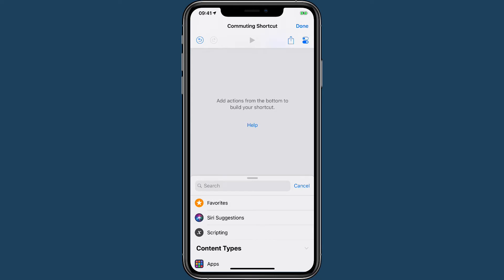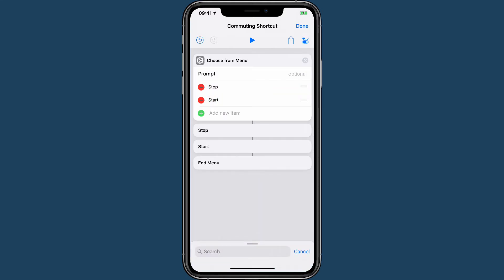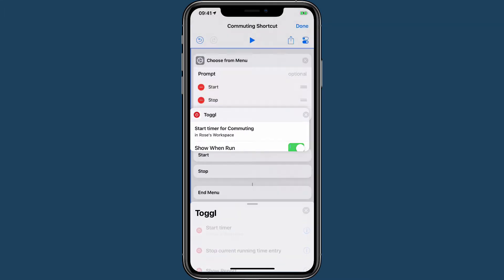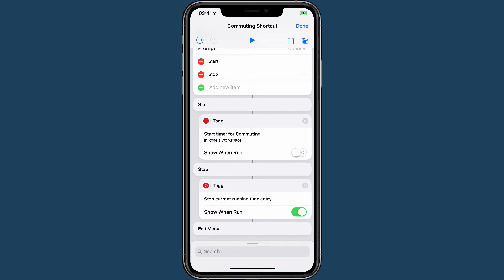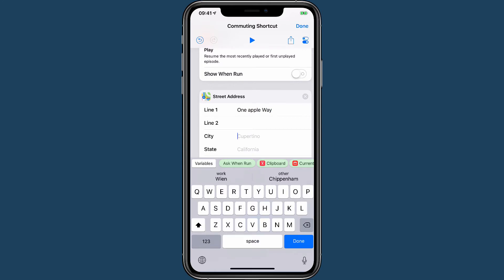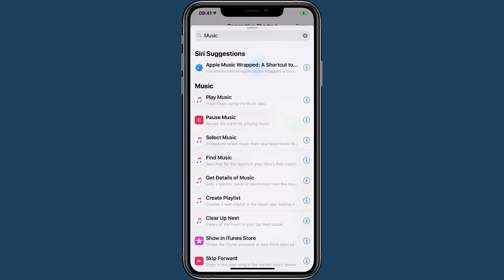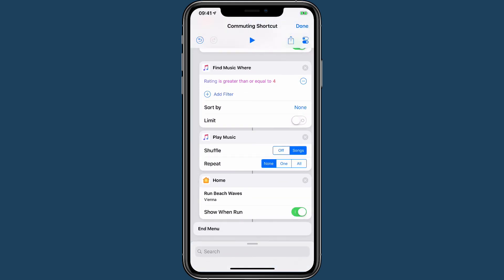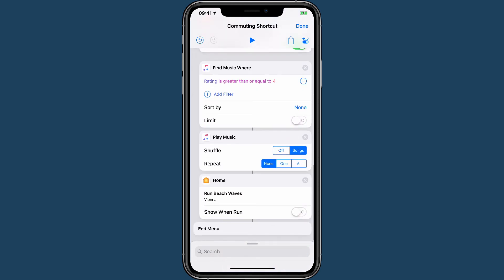Automators 15: Shortcuts for Time Tracking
This screencast shows you how you can integrate time tracking with other Shortcuts allowing you to track time without thinking about it.